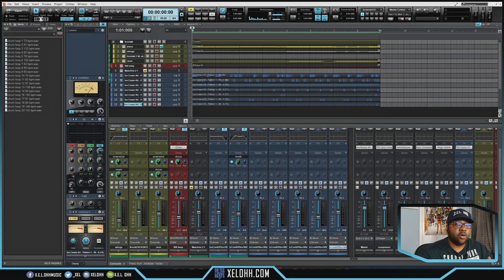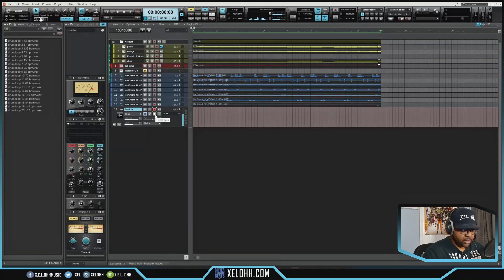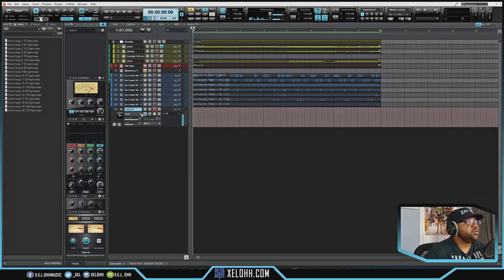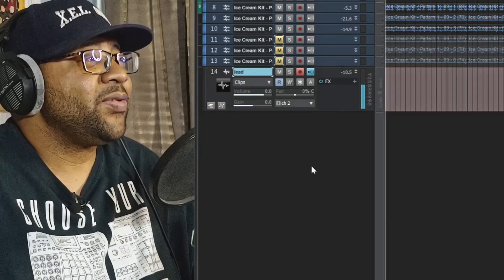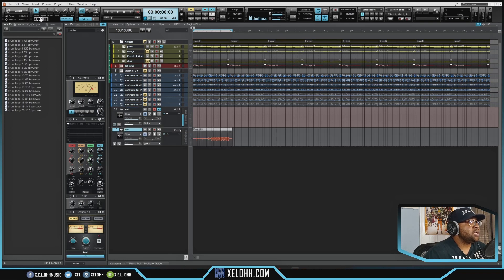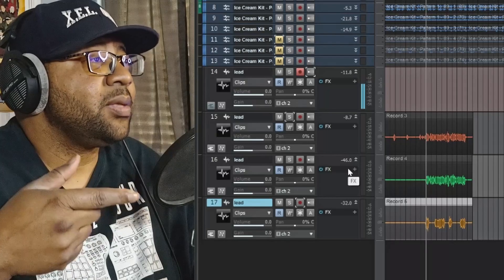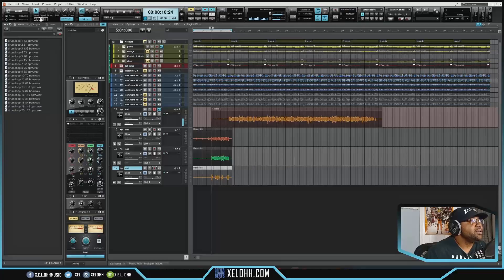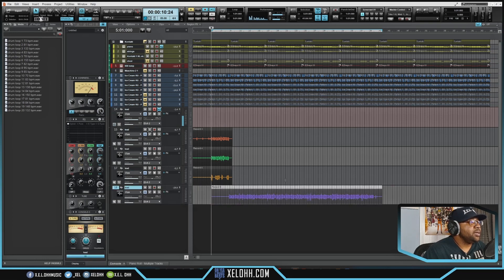Free Vocal Recording | Cakewalk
Free Vocal Recording | Cakewalk - In this video I show you how to record vocals in Cakewalk. I will go over the preferences , latency ,layer vocals and dragging and dropping vocals in different sections. This Daw is one of the easiest ways to record your songs for Free. It does require Windows to use sorry Mac users. It come with unlimited tracks as much as your computer can handle It also comes with FX, Plugins and VST Instruments is compatible with vst2 and vst3's.
If you dont know Cakewalk is a free DAW that use to cost 100s of dollars and was purchased by Bandlab and they have decided to give the DAW away for FREE!
Affilaite Links
Video Flow
0:00 Intro Subscribe
1:35 Free Themes
1:46 The Beat we will be using
2:15 Setting Up Mic to record in Cakewalk
5:18 Ready to record in Cakewalk
5:45 Recoding and layering Hooks in Cakewalk
8:03 Checking Recording Levels
8:50 Recording and Layering Verse
10:45 How to move vocals without changing the start point
13:10 Importance of Tempo when recording
14:10 Outro Like and Subscribe